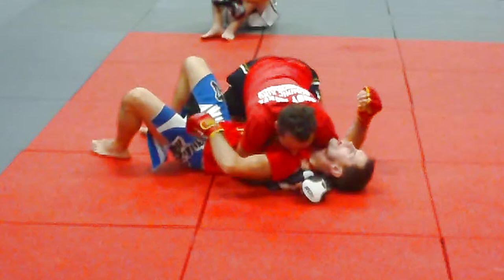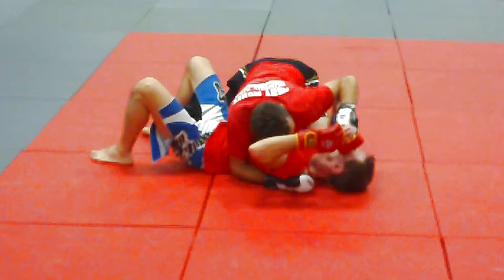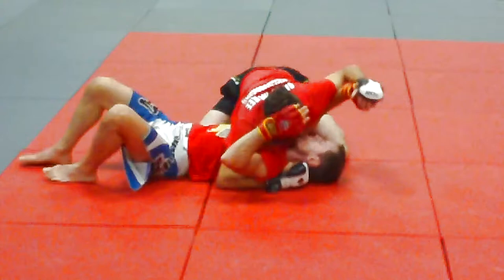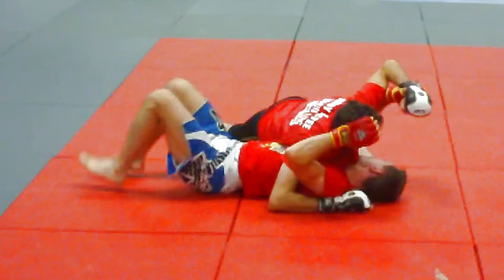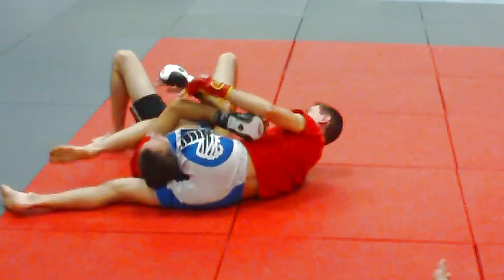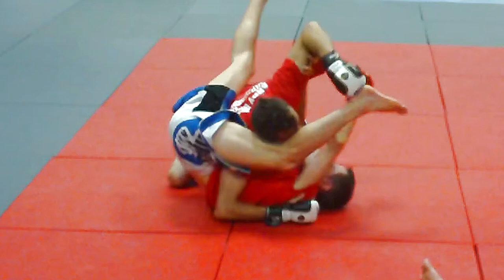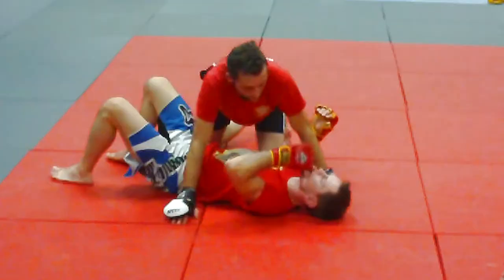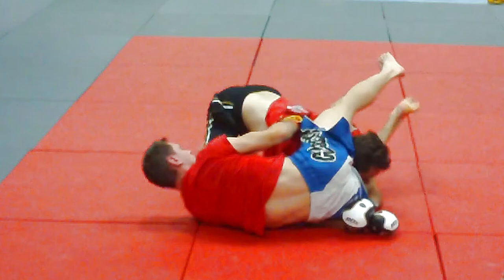Reverse triangle from being held in side control like Liam McGeary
Dominic Teaches us a reverse triangle submission from being held in side control as used by Liam McGeary